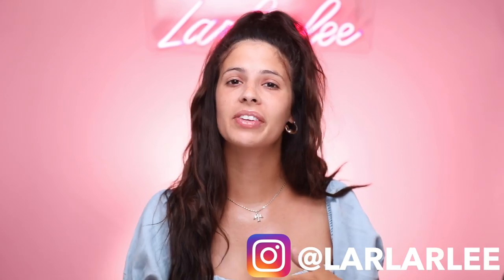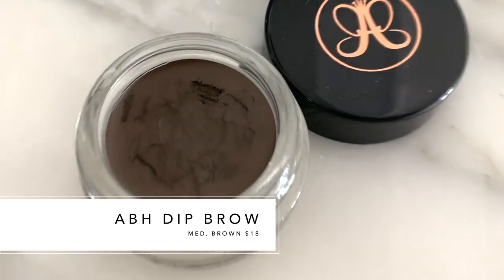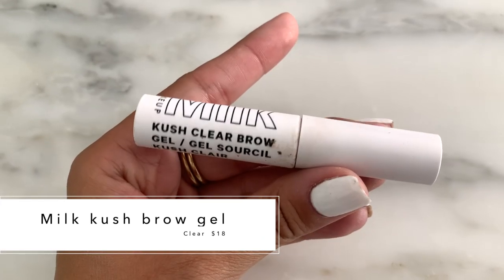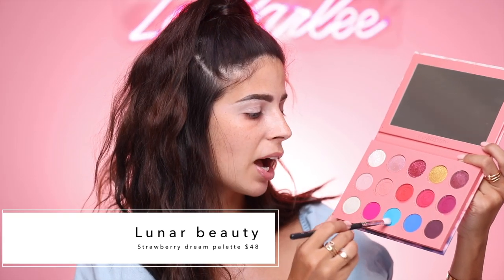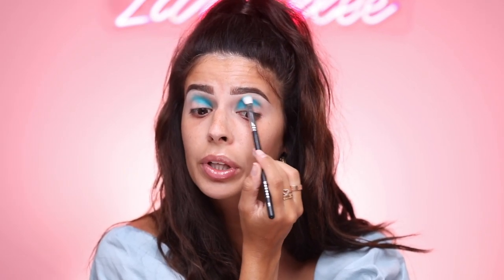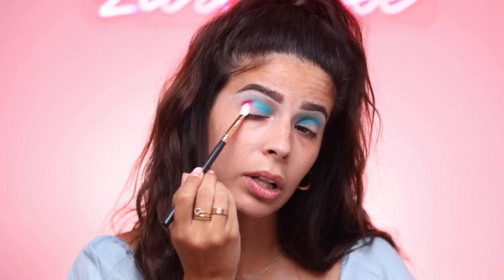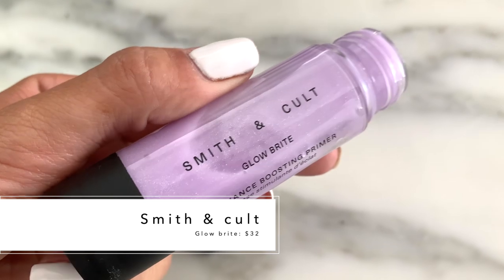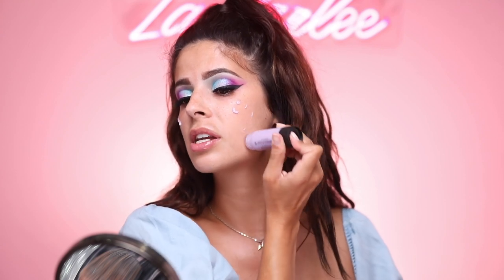TRYING HOT NEW VIRAL MAKEUP | IS IT WORTH YOUR COIN?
Hey Larlees, todays video is a full face of NEW hot viral makeup. I try the new Strawberry dream palette, some new fenty beauty and the NEW Pat Mcgrath skin fetish foundation. I don't know why I thought it was $90, but its $68 still a hefty price tag, but not $90. ( i did type the price out right on the info card)  Now all my comments will be people correcting me on the price YAY, the joys of being a youtuber. I do low key hate when I make mistakes in my videos because then the video become about the little mistake and not actually about the makeup boo. oh well i'm human and I love you guys and appreciate you all for watching xo - Laura

PAT MCGRATH LABS Skin Fetish foundation: ( its $68 not $90) ( ps: i LOVE the way this foundation wore throughout the day!)

* POSTMATES!